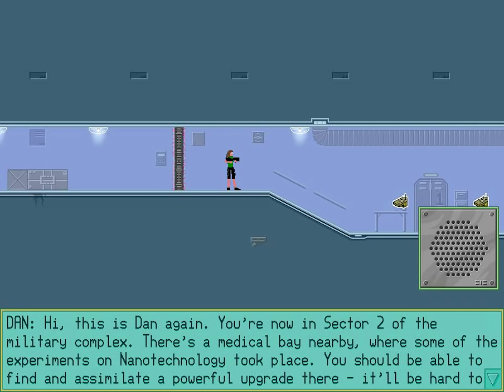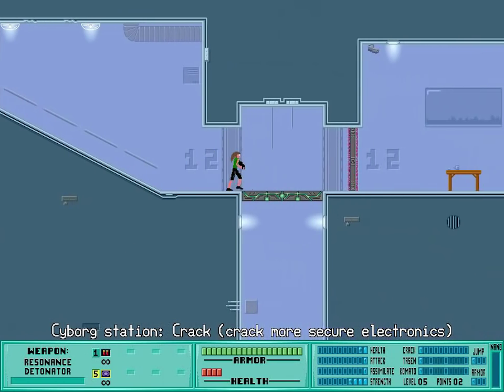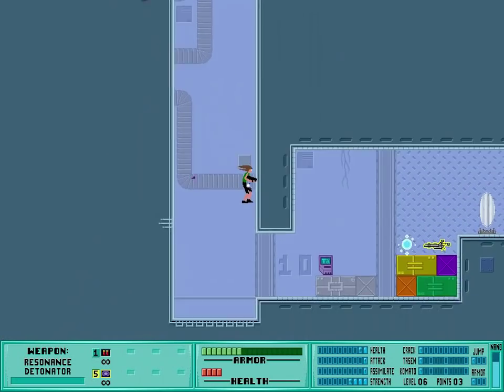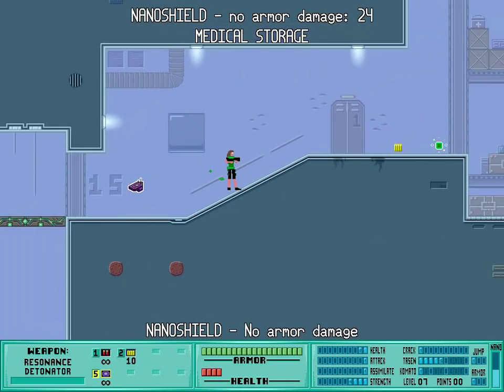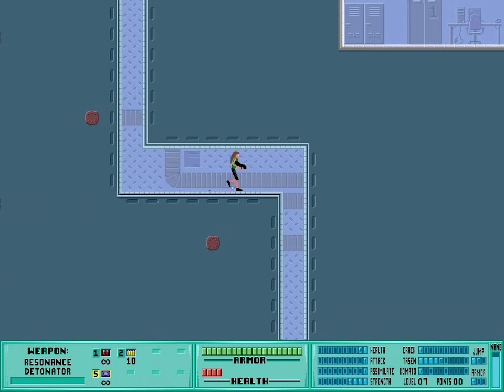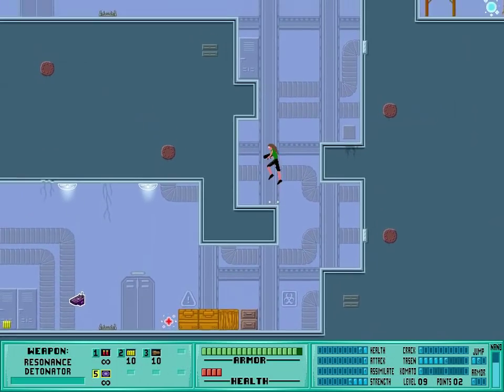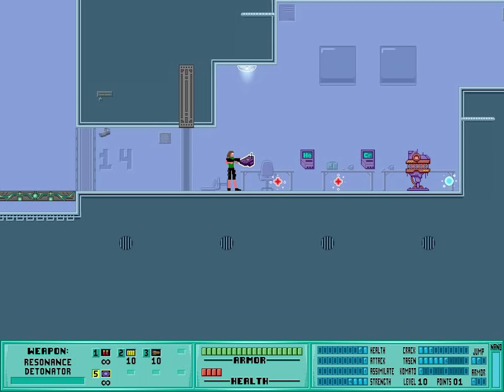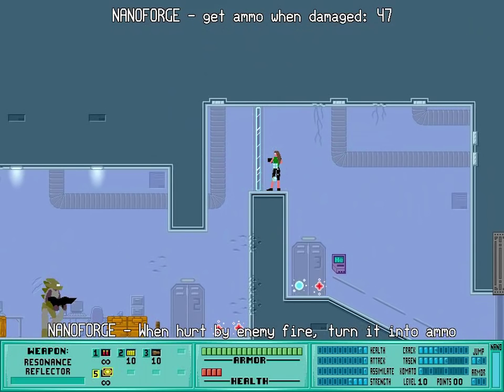Let's Play Iji [2]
This is the episode where I realize playing ahead may be useful, and not just going by previous research.